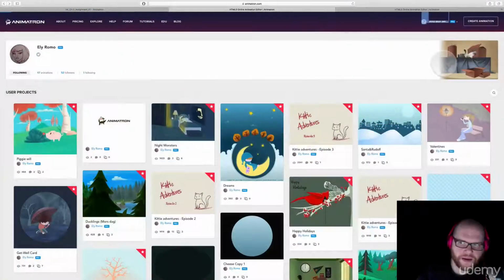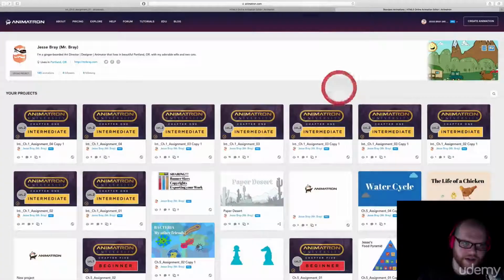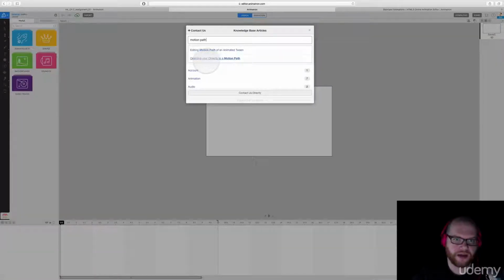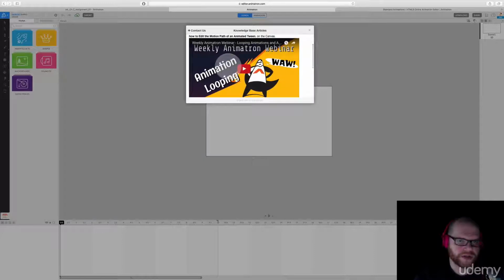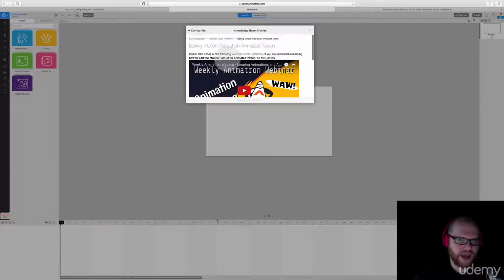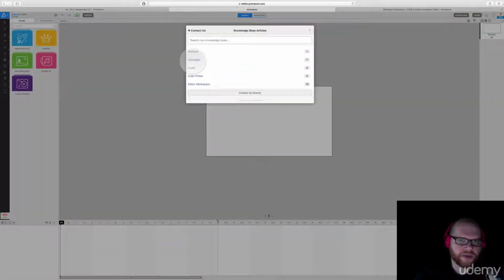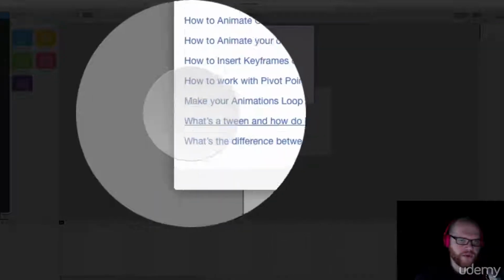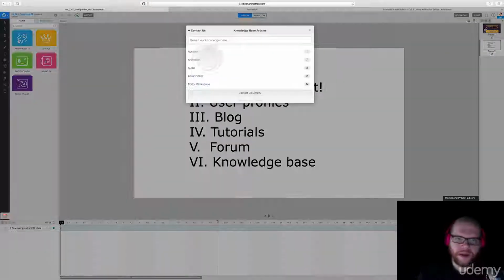014 Assignment 01